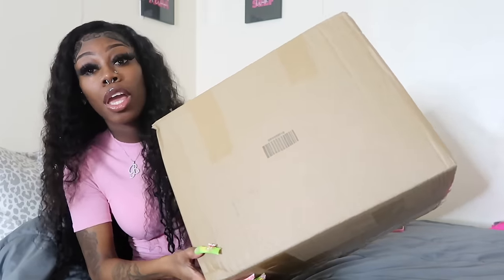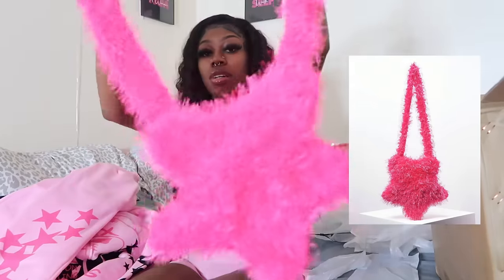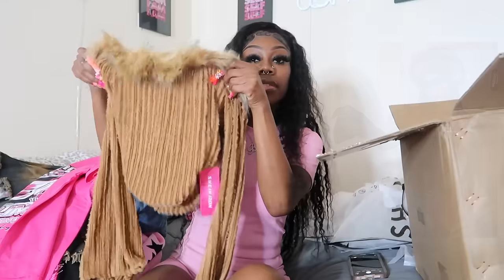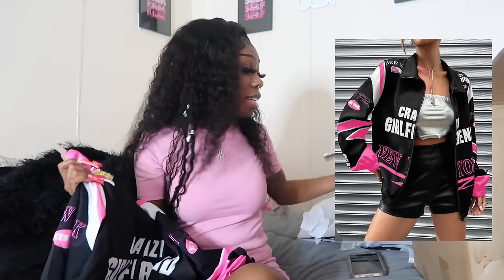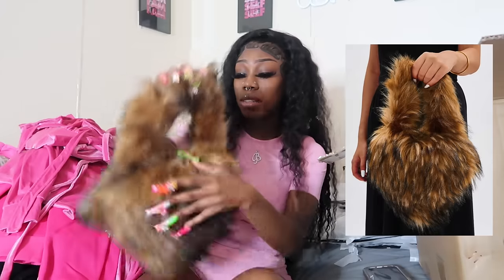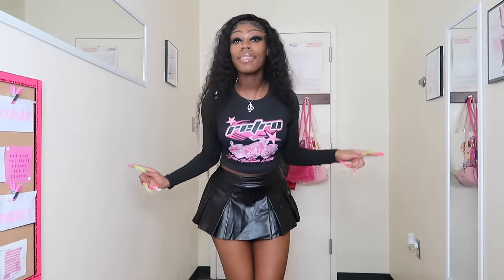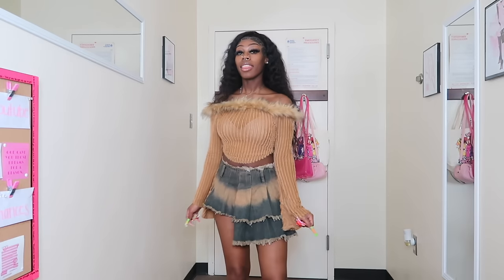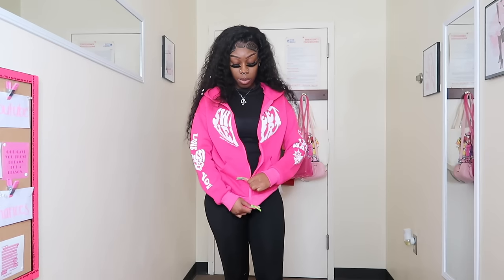HUGE shein haul & try on ✰ | 20+ items *must haves*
🚨USE THIS CODE FOR $ OFF ORDER: US14797N🚨

SHEIN LINKS 💗
SHEIN ICON Bleach Wash Flare Jeans

SHEIN Letter Graphic Hoodie & Sweatpants

SHEIN X Antonella SHEIN ICON Solid PU Leather Pleated Skirt

SHEIN EZwear Leisure European And American Style Letter Print Slim Fit Long Sleeve Women's T-Shirt

SHEIN Coolane Letter & Heart Print Zip Up Thermal Hoodie

Women's Solid Color Cropped Jacket And Mini Skirt Suit

Fashion Heart Shaped Plush Handbag Shoulder Bag For Women